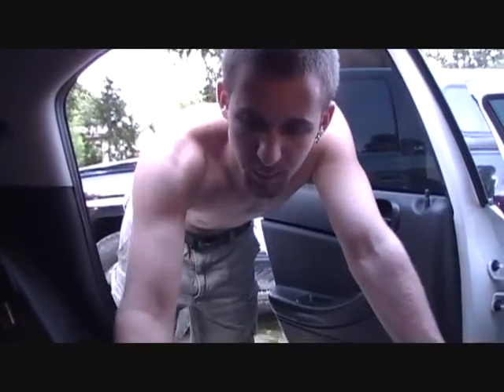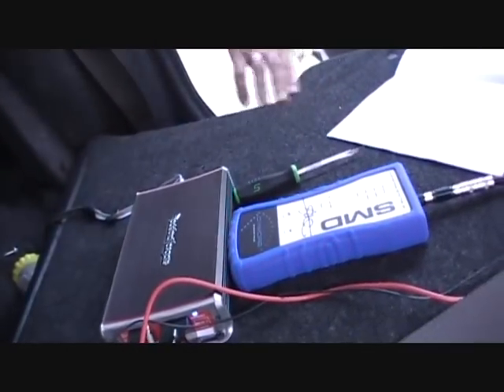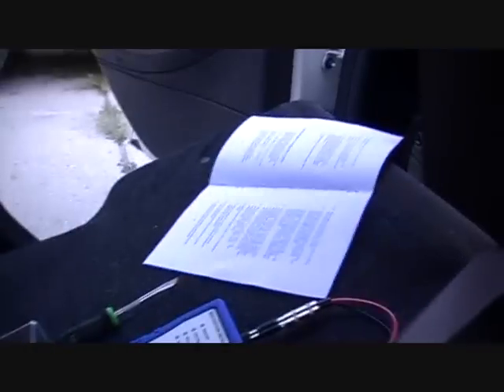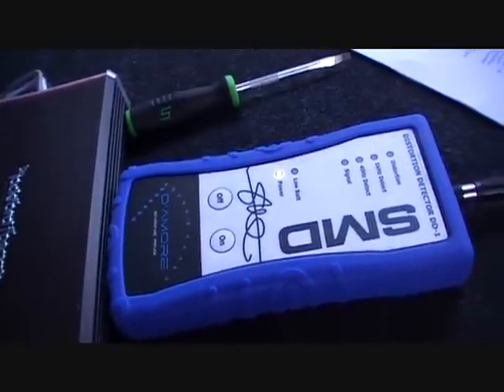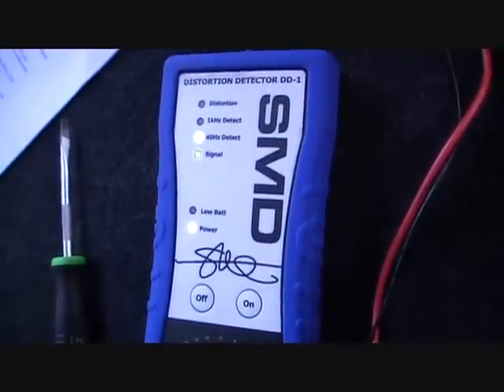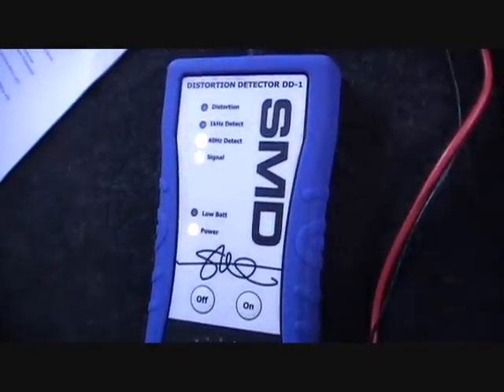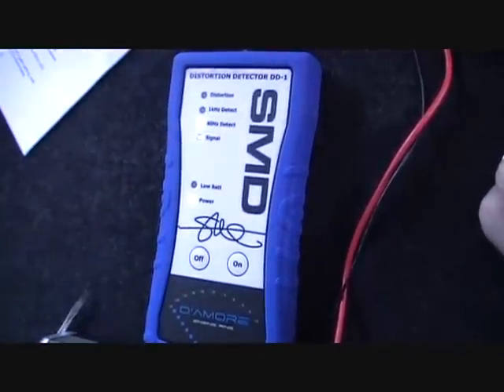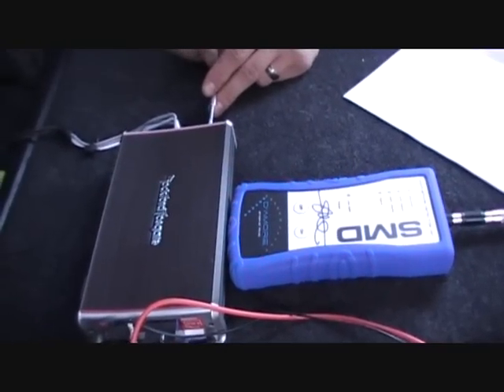SMD 1 year anniversary response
Tuning the new PBR500X1 with my SMD DD-1. Found out where the radio clips then set the amp clean of clipping. The PBR500X1 is pushing a Rockford P3 12D4 in a sealed fiberglass enclosure.